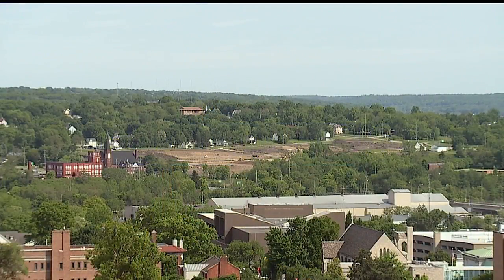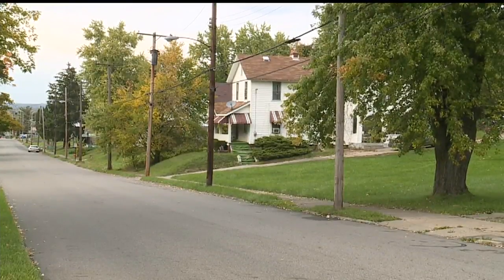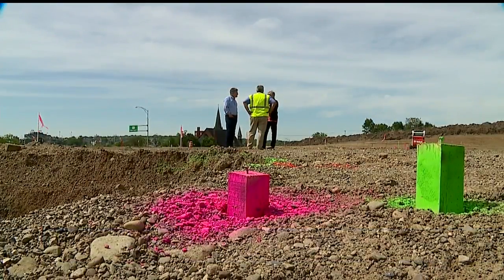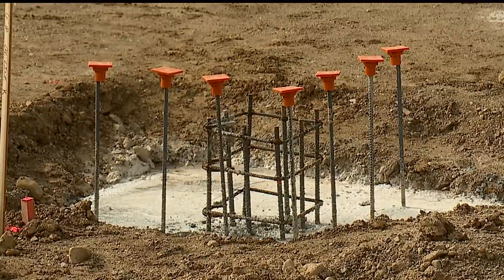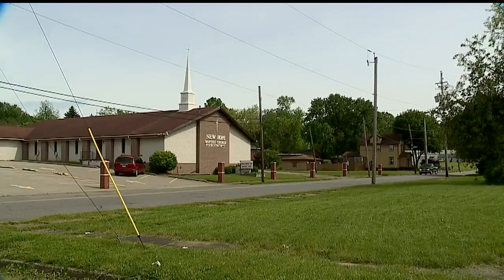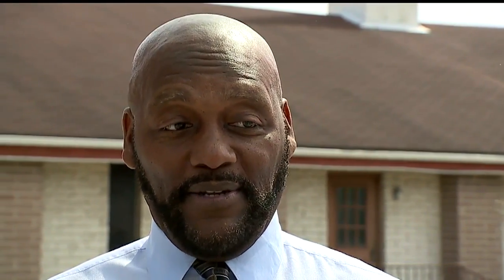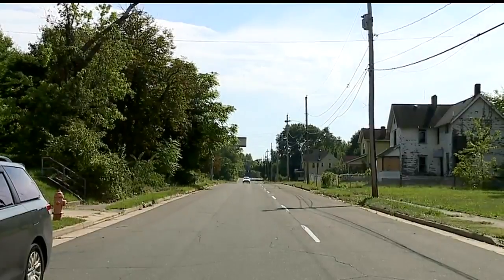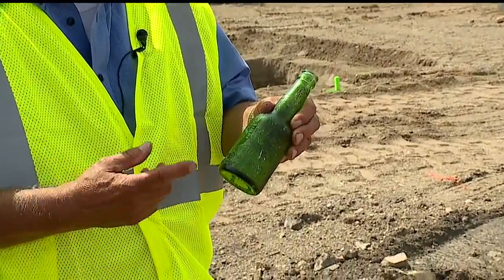Extreme makeover: Youngstown neighborhood makes way for Chill-Can plant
As crews were clearing dirt for the new east side plant, they found a bit of history — a reminder of Chill-Can’s roots.